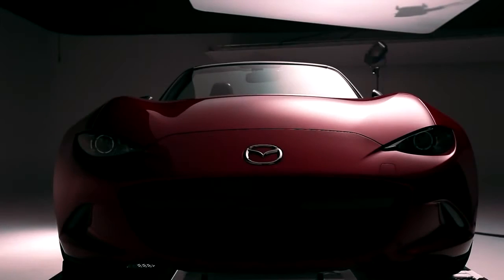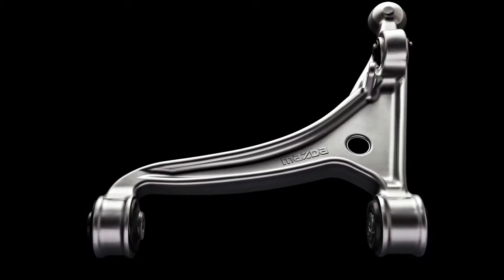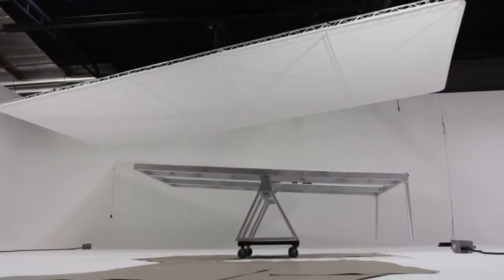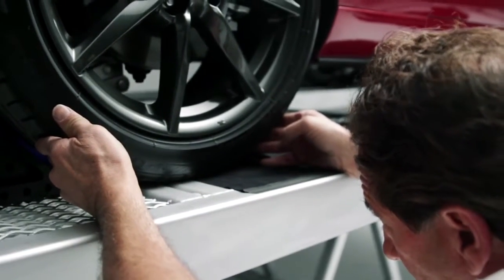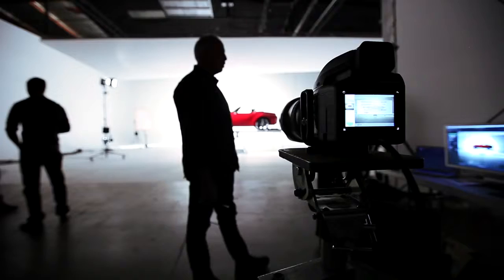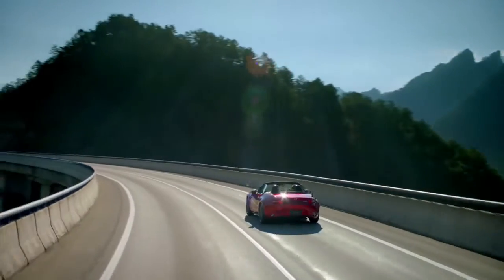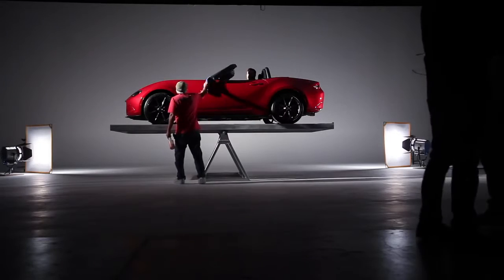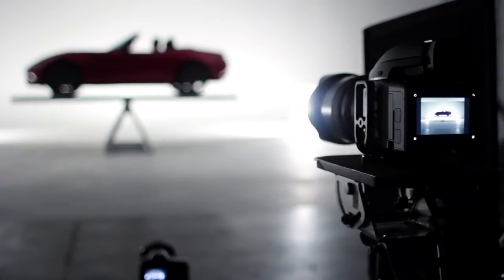2016 Mazda MX-5 Miata Behind the Scene Balance Video - YouTube